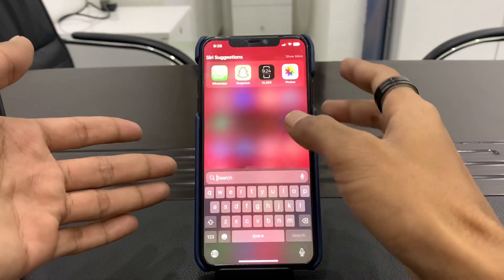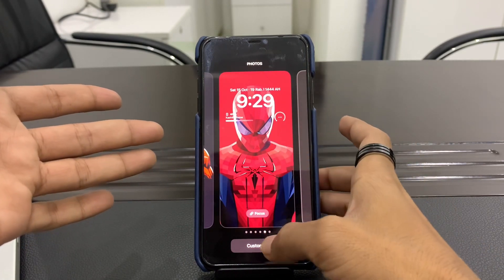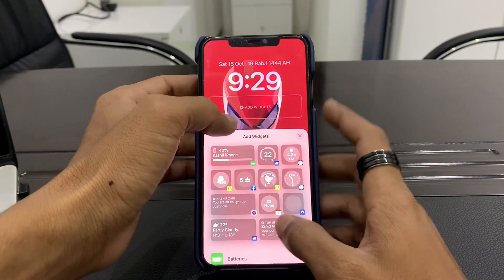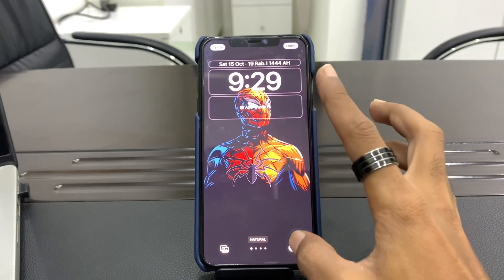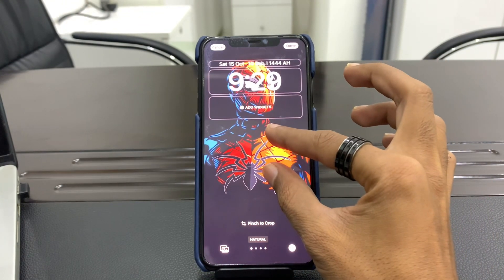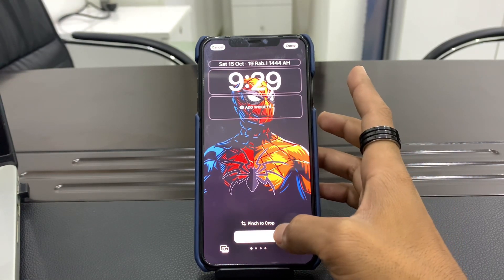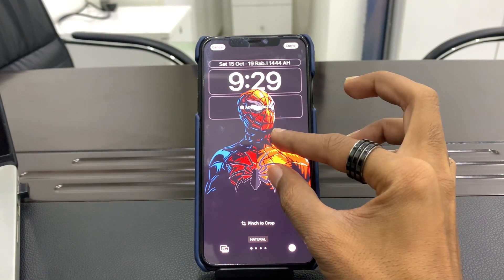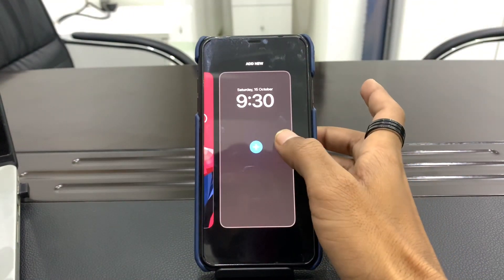Fix iOS 16 Depth Effect Not Working on iPhone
Here’s How To Fix Depth Effect Not Working on iPhone in iOS 16